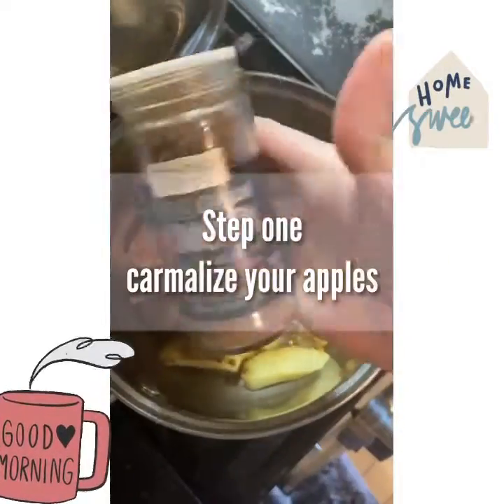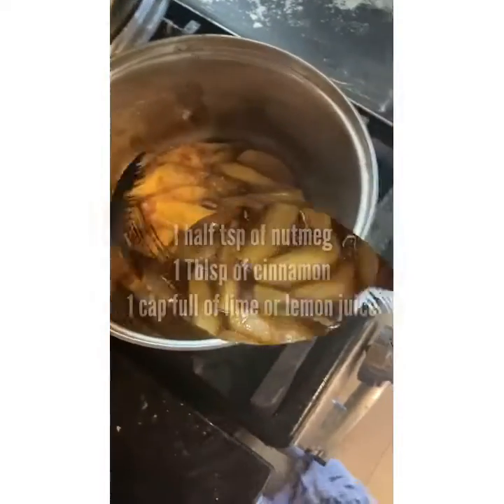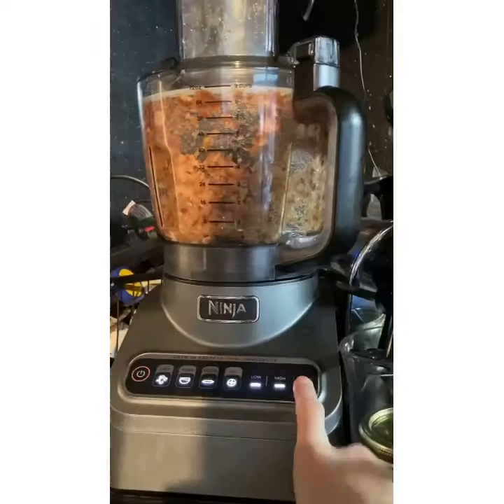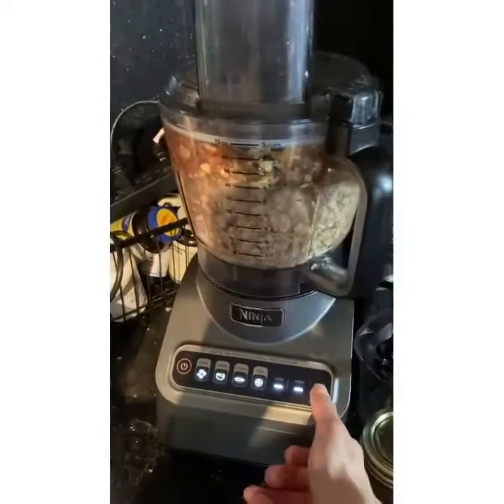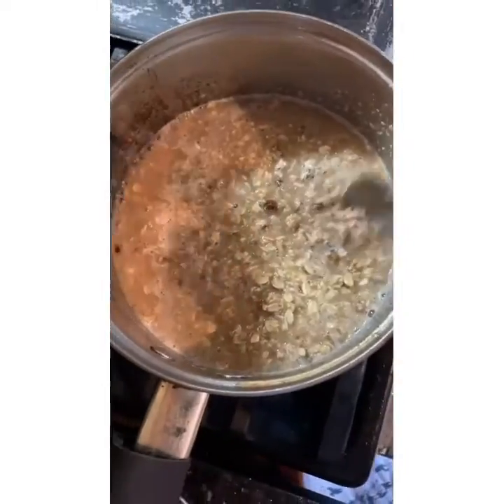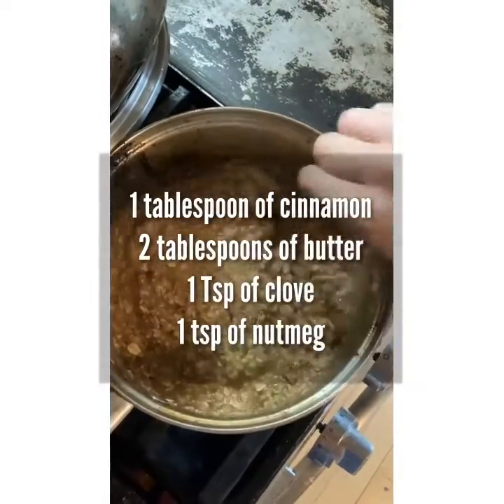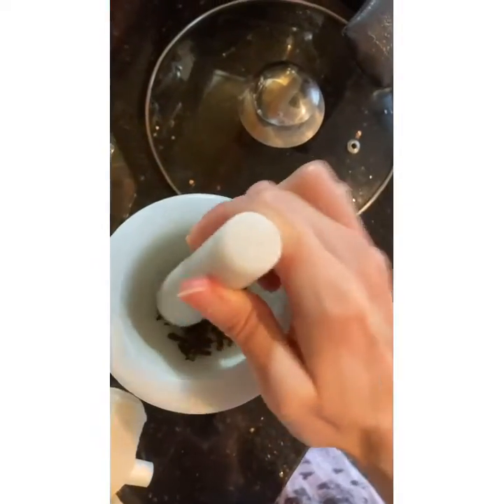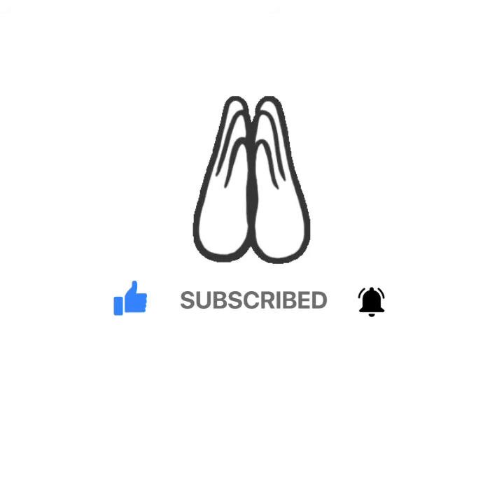Caramelized apples and date oatmeal (non-dairy and non-sugar)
Healthy and delicious non dairy and non sugar oatmeal option.

Step 1: Soak  one cup of dates for 30 mins to and hour or until soften

Step 2: Caramelize apples
•1 tablespoon of butter
•Sliced apples (4 red apples)
•one tsp of nutmeg
•one tablespoon of cinnamon
•One cap full of lemon or lime juice

Step 3: drain dates chopped dates in processor on high. Then add half of the caramelized apples  blend on low for 5 seconds no more. Lastly, add the oats ( best to switch itch blade to your dough blade) and one tablespoon of coconut oil. On low or on dough option.

Step for: Add one cup of Milk ( Elmhurst walnut milk) 2 to 3 tablespoon of butter. Let it simmer stir gradually and add your oats and spices.
•One teaspoon of fresh grounded cloves
•One teaspoon of nutmeg